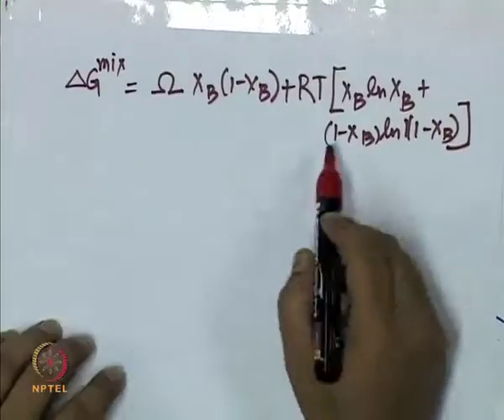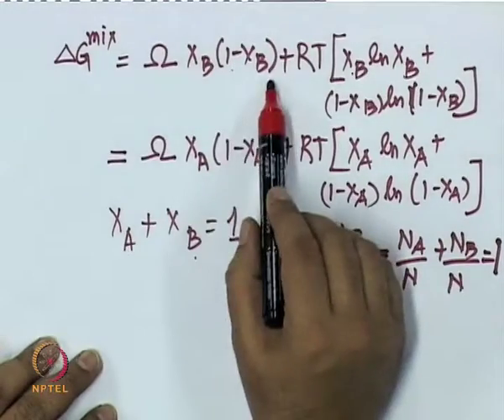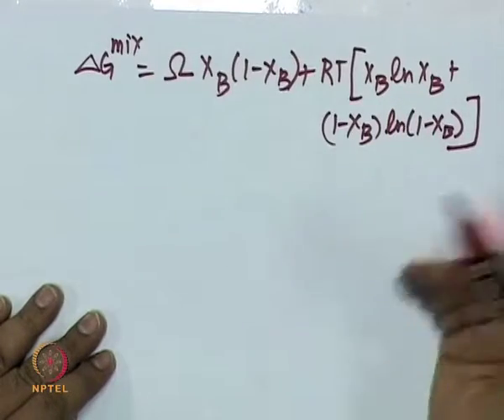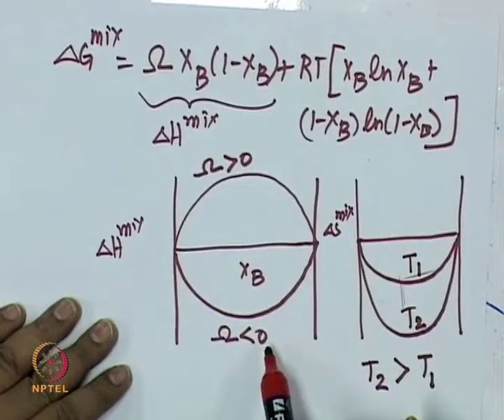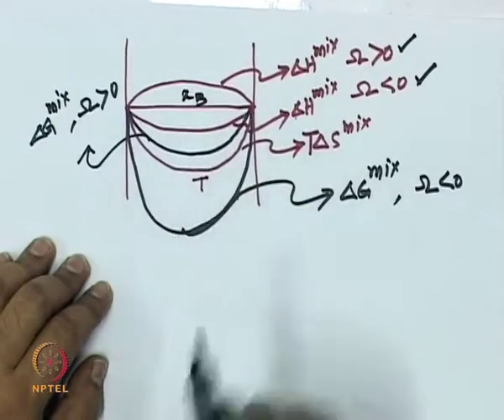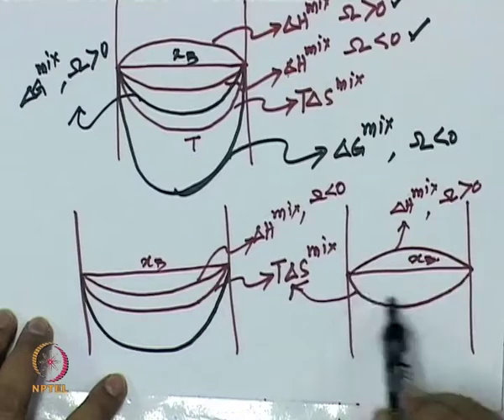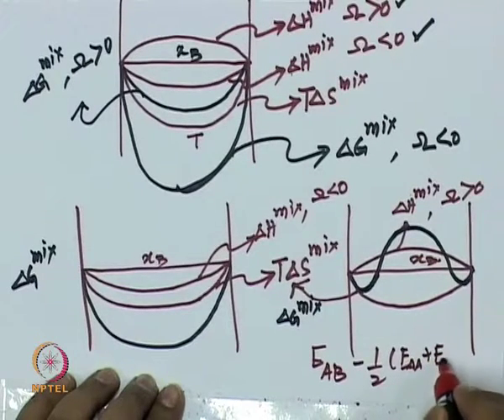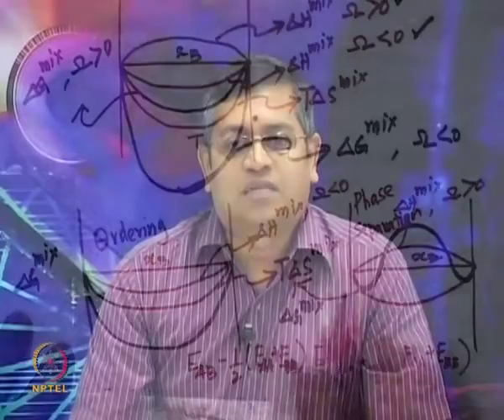G vs X diagrams